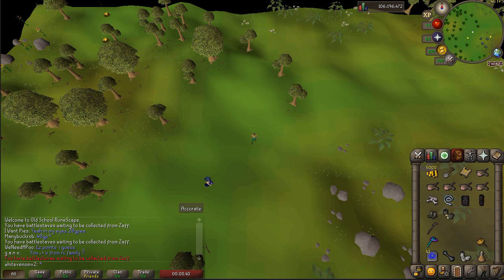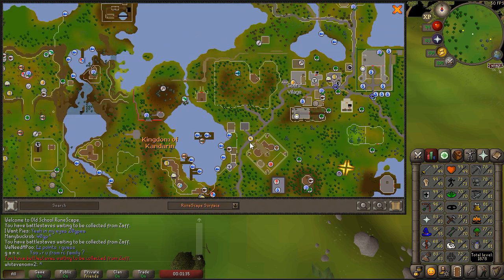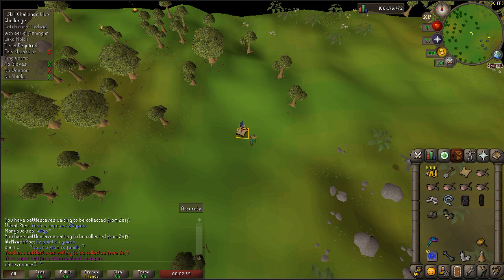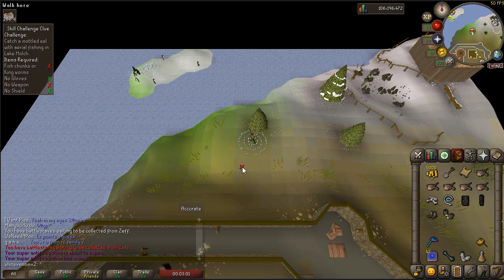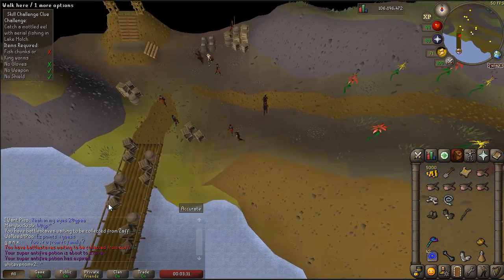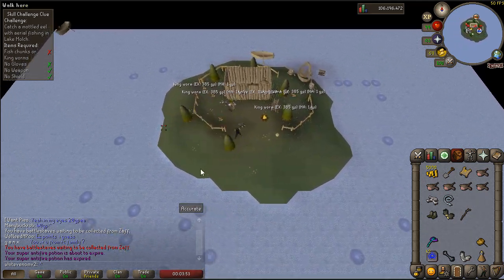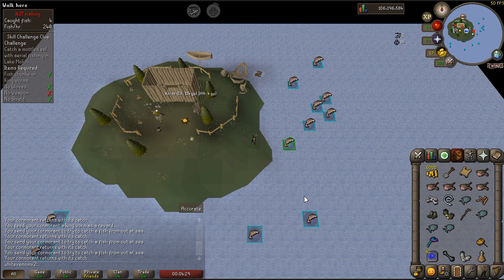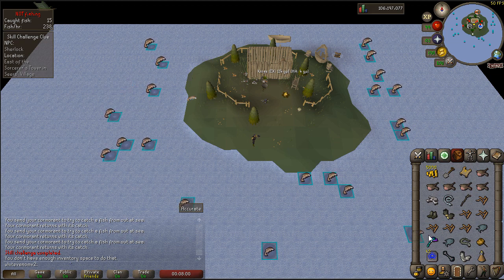Catch a mottled eel with aerial fishing in Lake Molch - SHERLOCK Elite Clue (73 FISH/68 HUNT REQ)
runescape v-logs! guides irl stuff